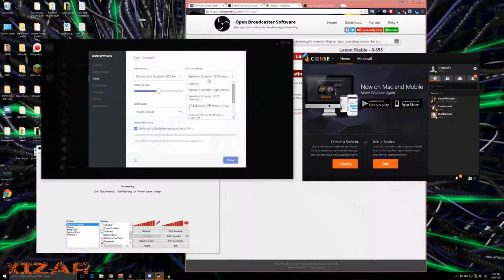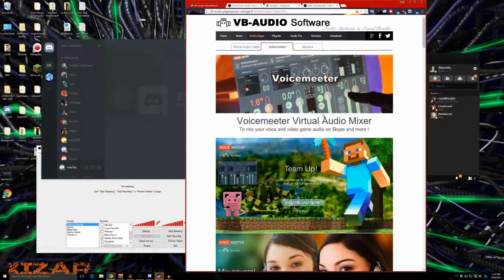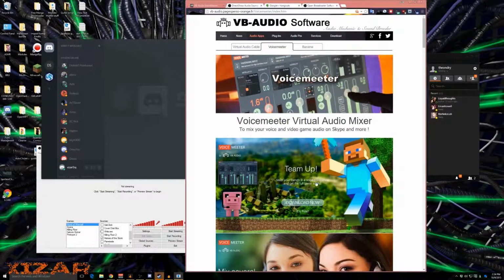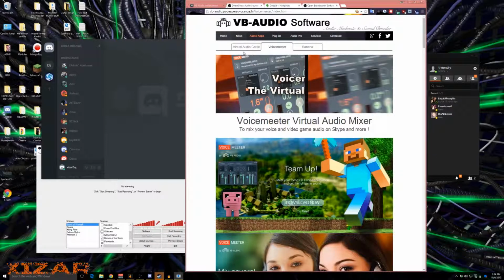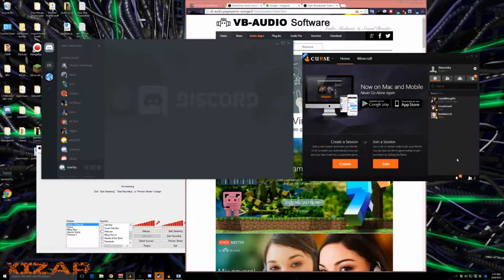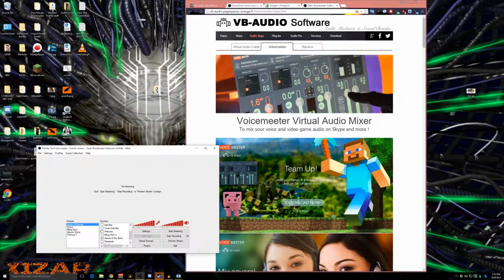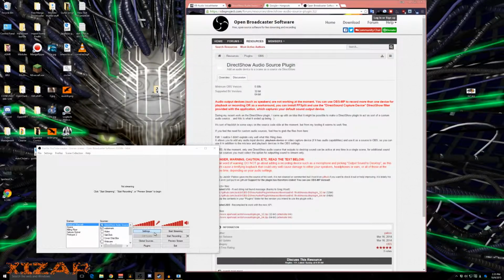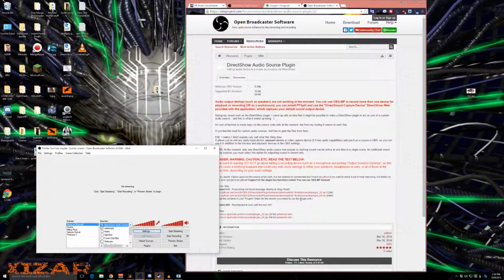OBS - Streaming two sound sources.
Let's say you've got a USB headset for Skype/Teamspeak/etc while you run your game sound through your desktop speakers. OBS will thumb its nose at you and generally not cooperate.

Two downloads (in addition to OBS, your game, and voice software) will fix this problem, for free (as in dollars).

This links are current as of October 2015. YMMV.